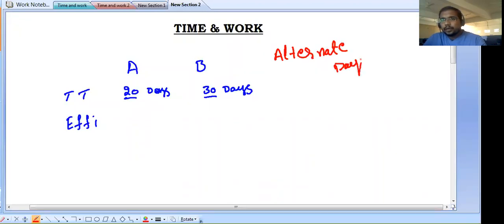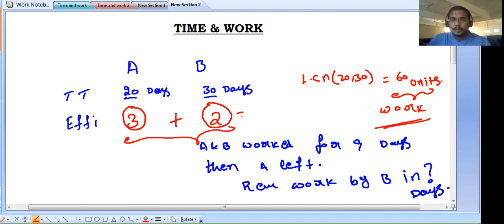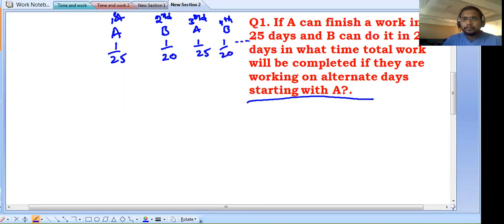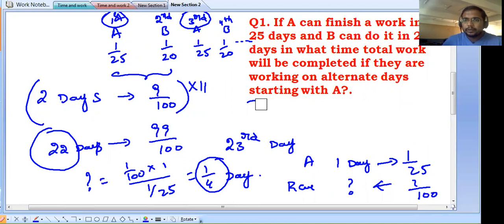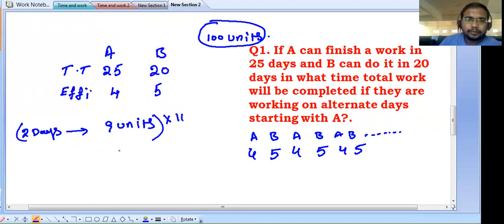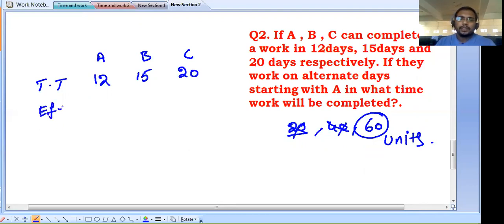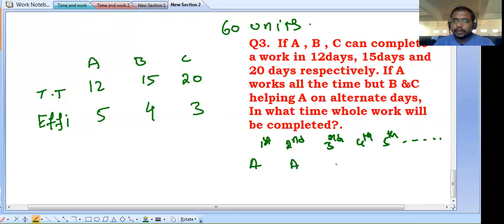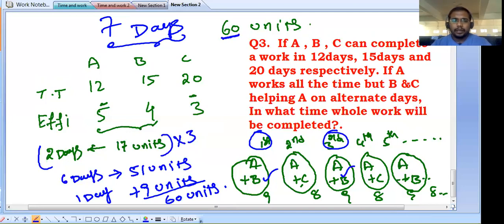Time and work 4 alternate days questions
useful time and work concept for all competitive exams like, CAT, MAT, IBPS PO/Clerk, RRB PO /Clerk , SBI PO /clerk, CLAT, AILET, CRT(Campus Recruitment Training)